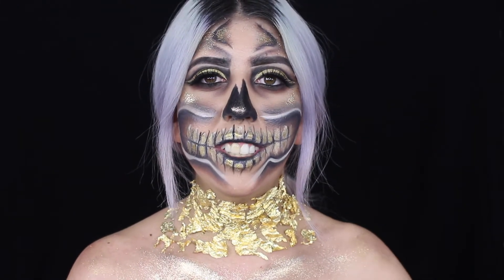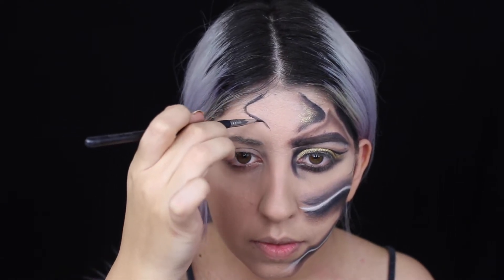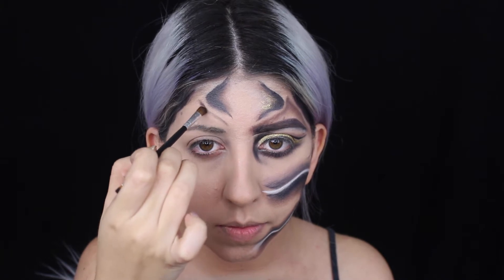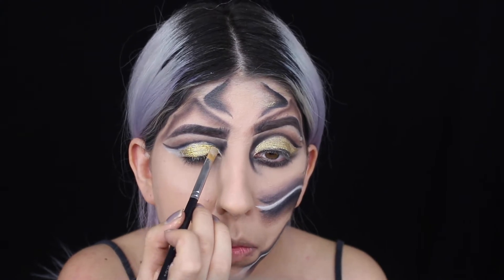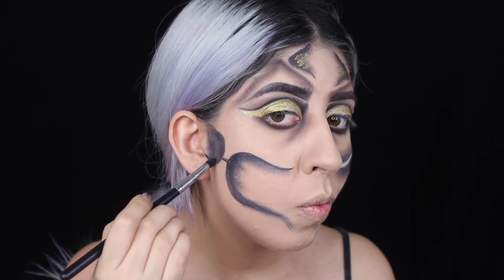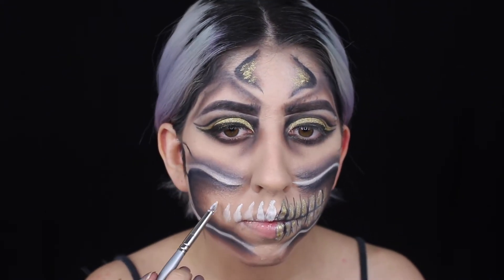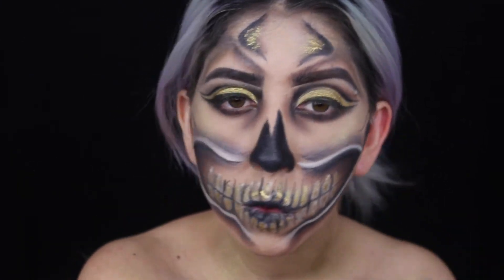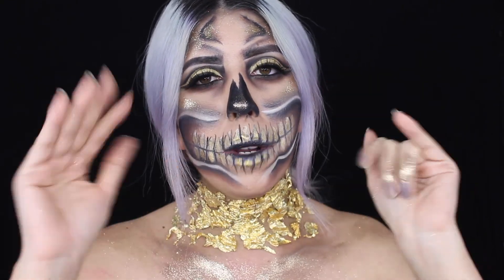Metallic Gold Skull |Halloween Makeup